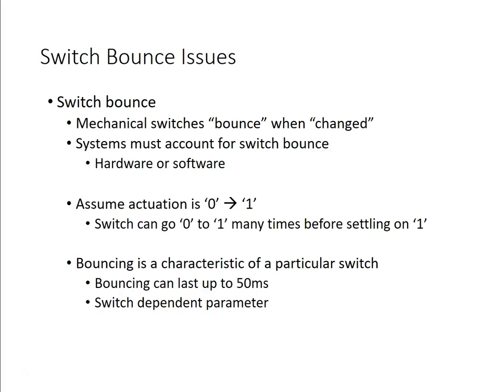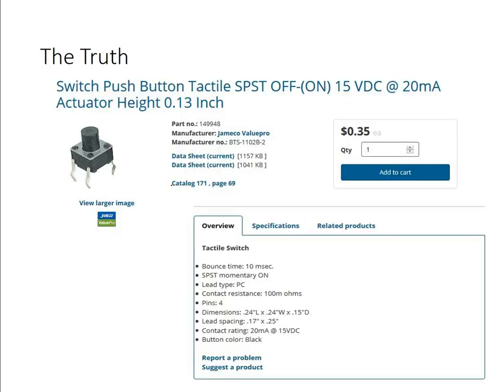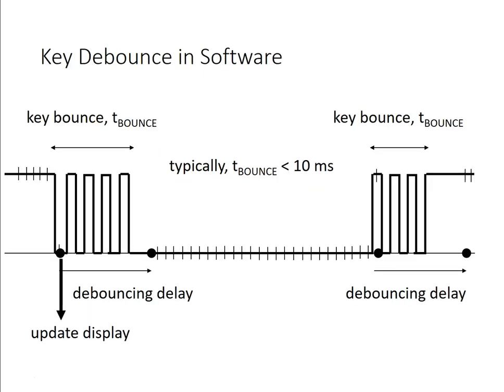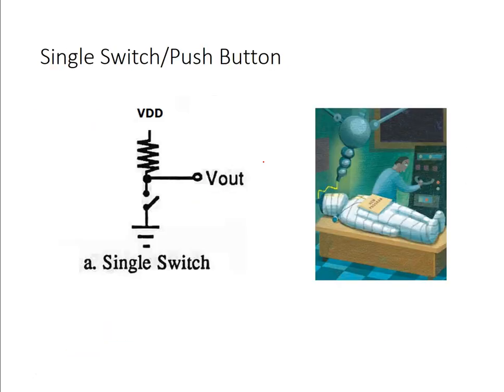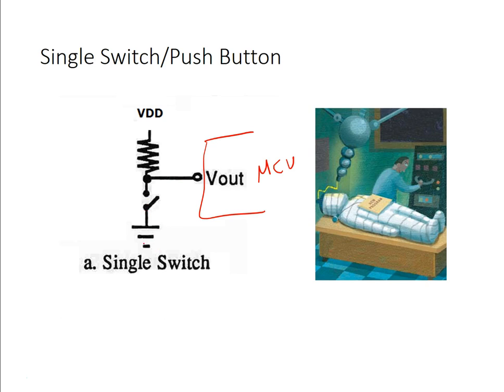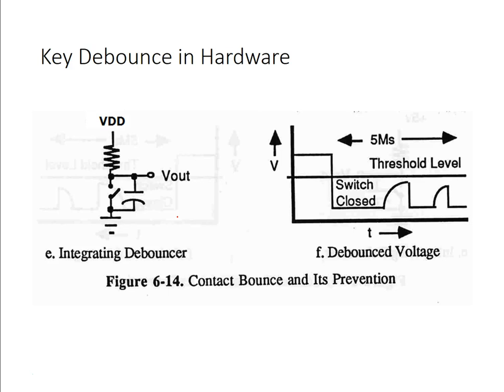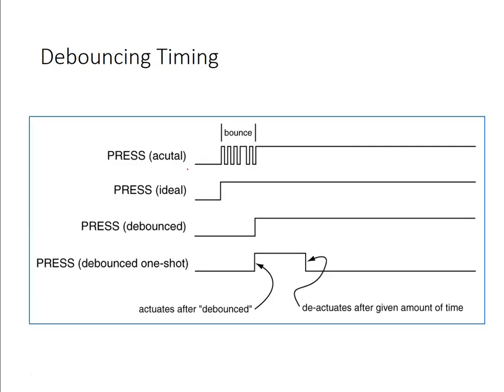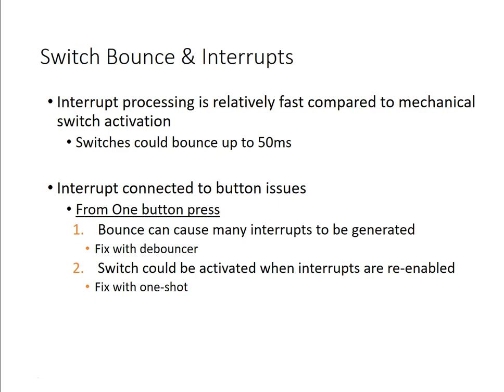L6 (part 2): Interfacing, Switch Bouncing, SW/HW for debouncing